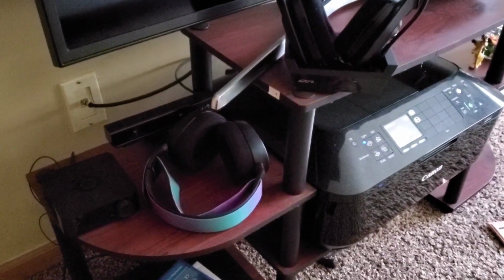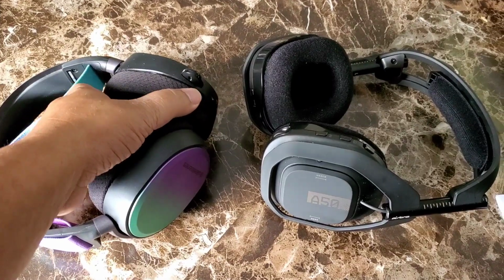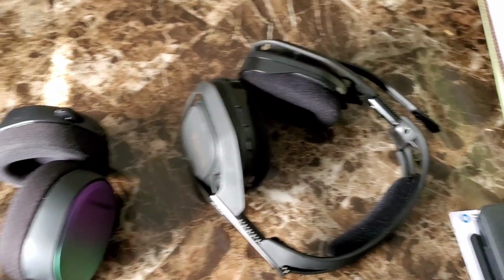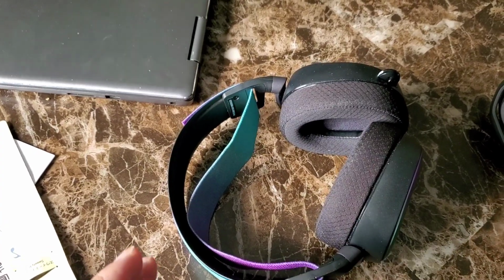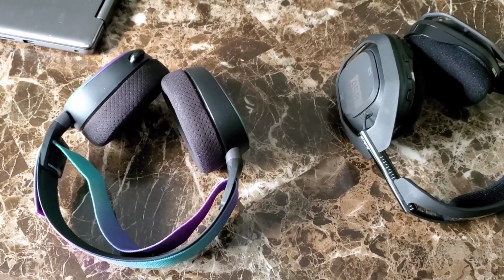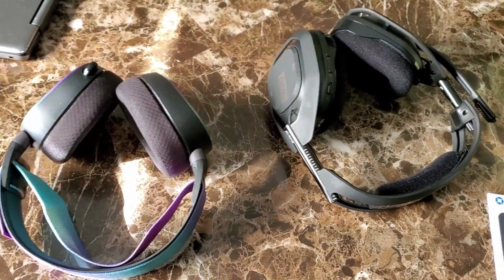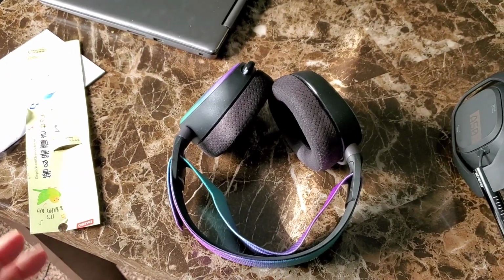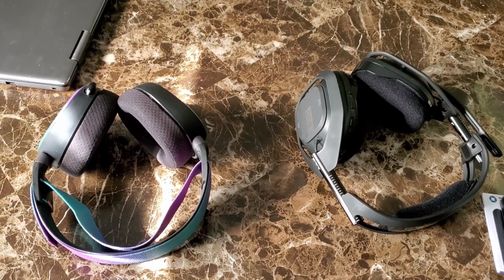Arctis pro wireless vs astro A50 (gen4) comparison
The best headsets in the wireless market, both good but only one can be victorious!